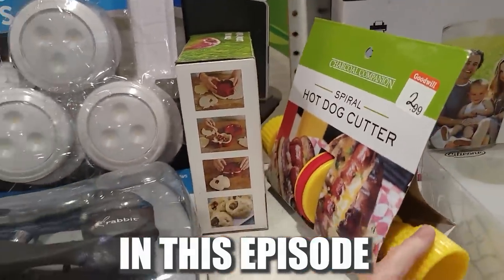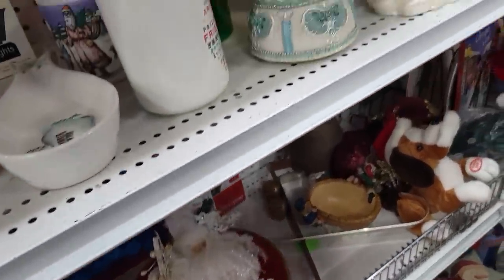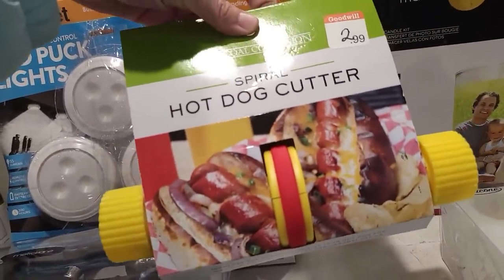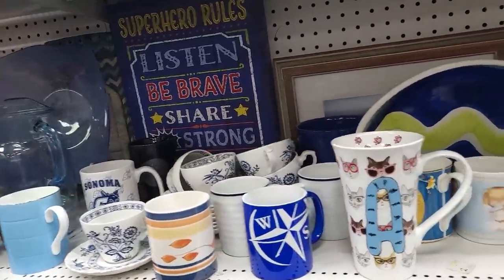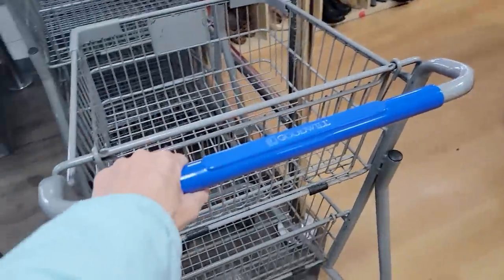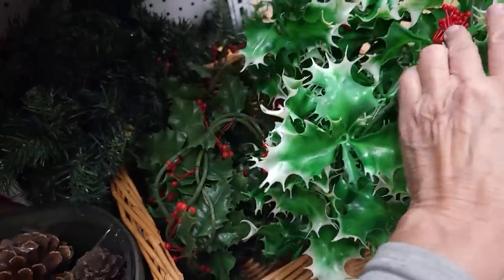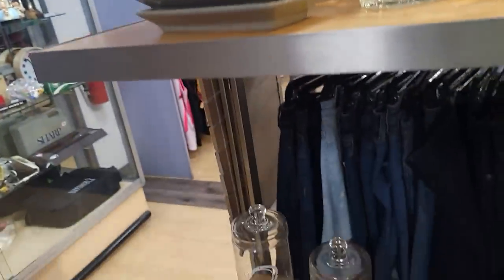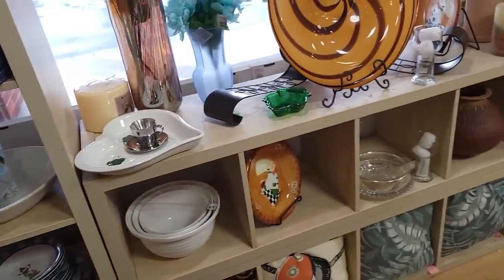Two Goodwill Stores with Hidden Treasures - Thrift With Me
I'm in La Mesa California and ventured out on my own today!  I shopped at two Goodwill Stores and found some hidden treasures,  Thrift with me and see what I bought for resale!

Want to be a WhatNot seller yourself?  Use this link for a little edge in getting approved!

2. Include your full name, zip code and your offer,
3. This is IMPORTANT! include a screenshot of the item OR the timestamp and which video it is from
4. If we agree on a price I will send an invoice via PayPal (Items under $20 will be in Live Sales)

To send some love:
6955 N Durango Dr Suite 1115, 299